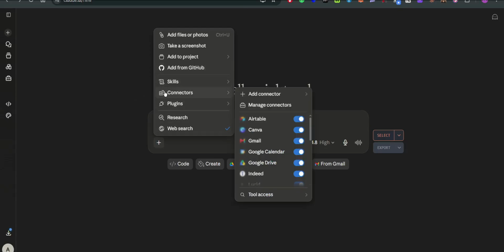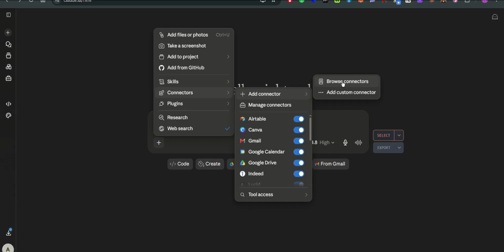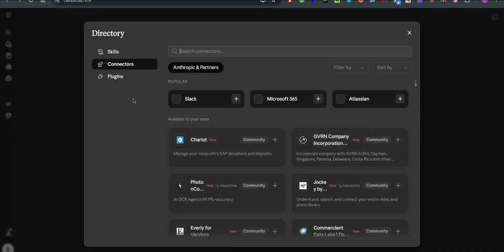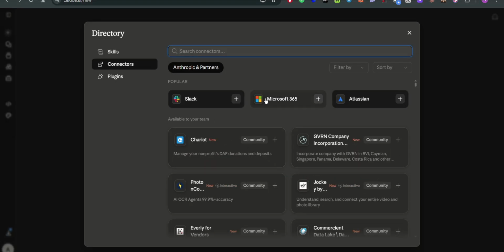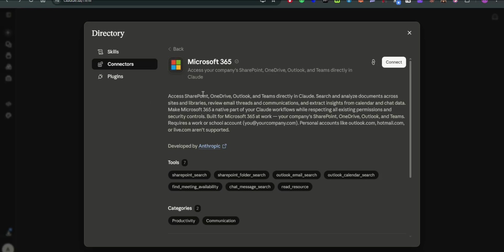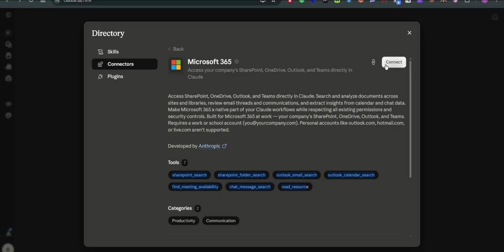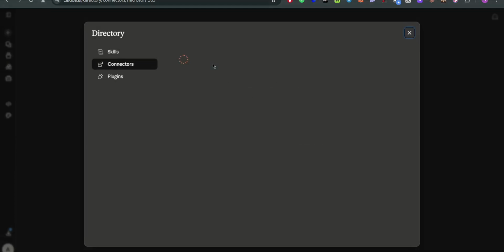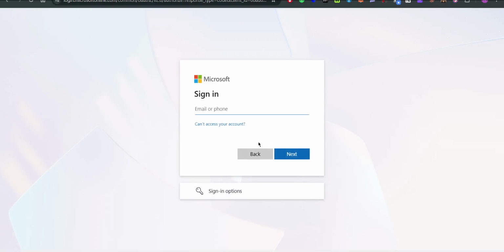How to Use Claude with OneNote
How to Use Claude with OneNote (Step by Step)

Want to organize your digital notebook and streamline your workflow? 🚀

In this step by step tutorial, I will show you exactly how to use Claude with OneNote so you can structure your scattered notes effortlessly, extract deep insights from your research, and manage AI powered tasks more efficiently.

You will learn how to:

✅ Set up the integration between Claude and your OneNote workspace seamlessly

✅ Automate note organization and generate detailed meeting summaries instantly

✅ Refine your prompts to brainstorm ideas directly from your existing notebooks

✅ Format AI generated insights into beautifully structured OneNote pages

By the end of this guide, you will have a fully connected OneNote workspace powered by Claude and be ready to boost your productivity!